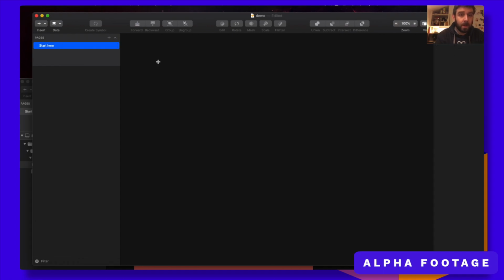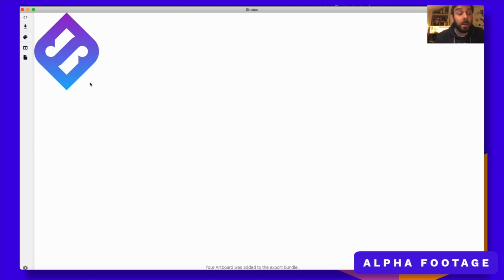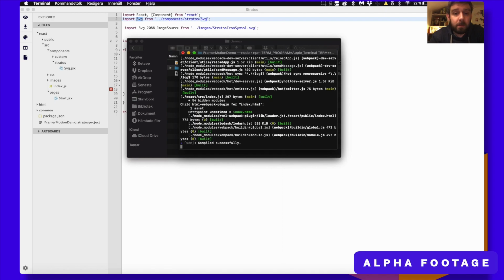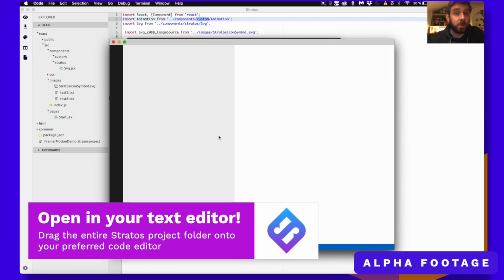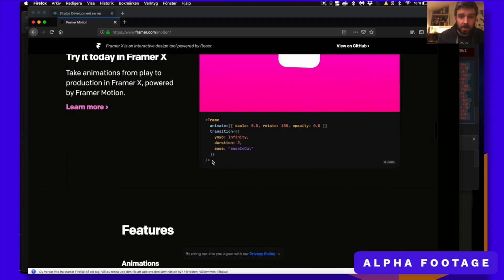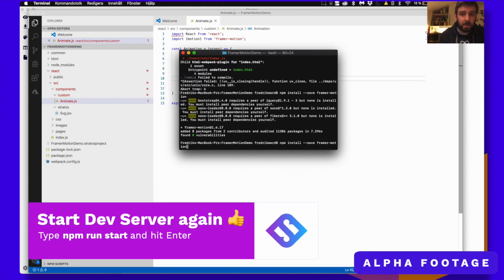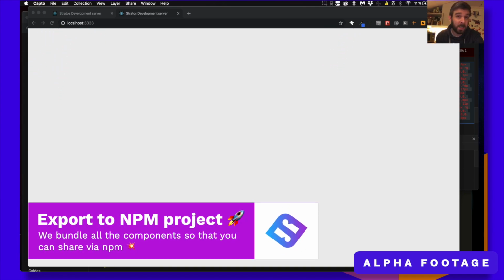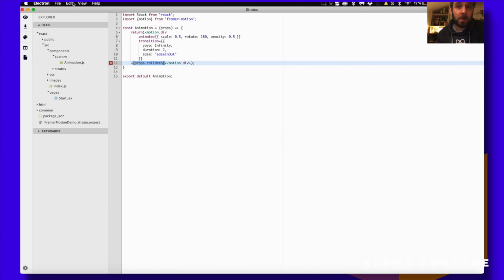How to add Custom Made React Components to Stratos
This video is about How to add Framer Motions React Library to Stratos & Sketch app. It's also about how you create your own custom made components.

Stratos is currently under development but all of our Patreons & Gumroadians will be sent Alpha 1 before the end of this year.